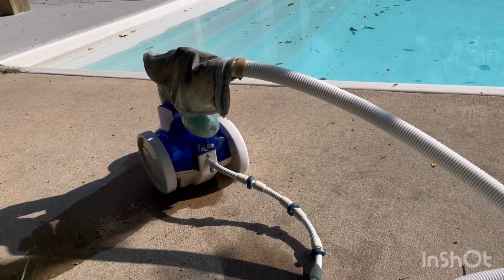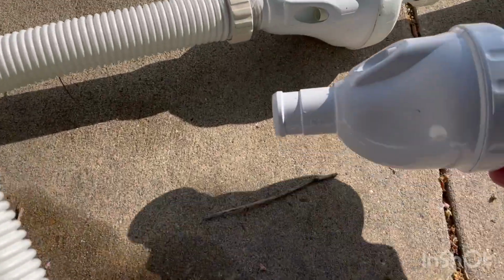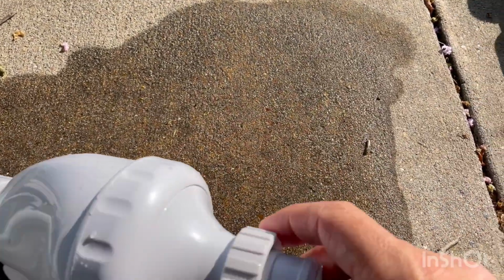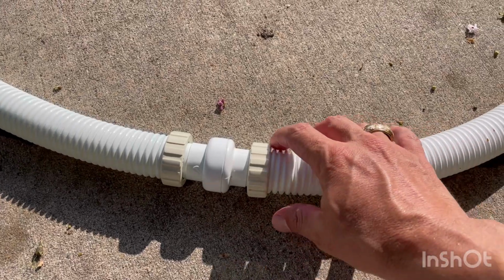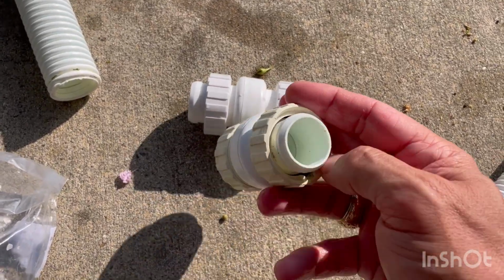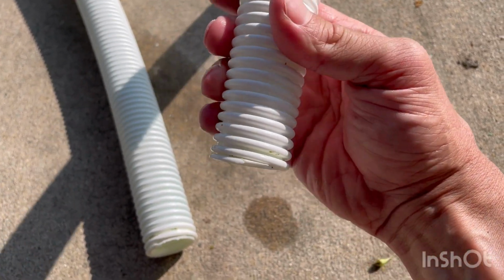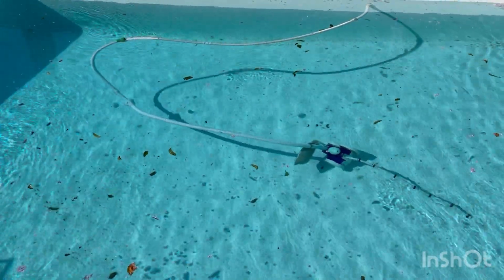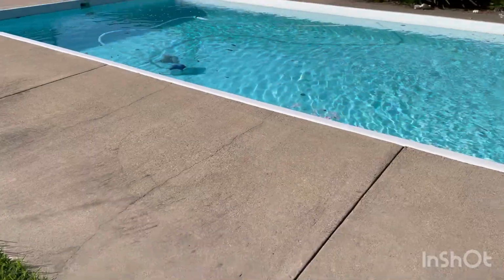Polaris 360 not moving, troubleshooting, backup valve replacement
Here is the Amazon link for the backup valve Zodiac 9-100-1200 In Line Back up Valve Replacement, White